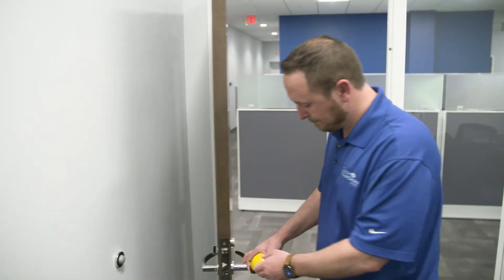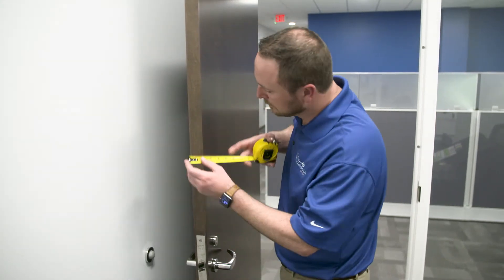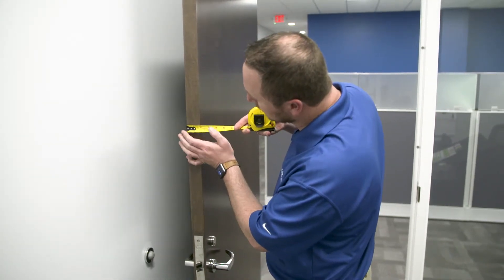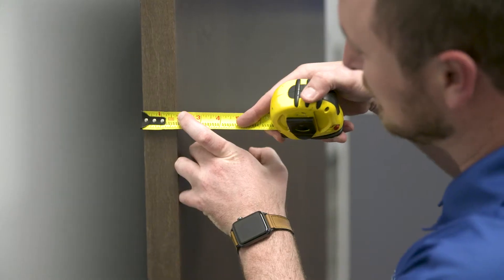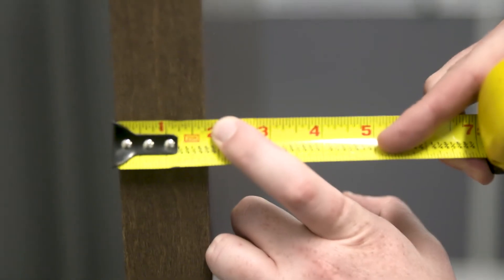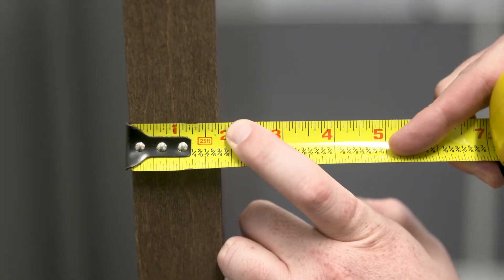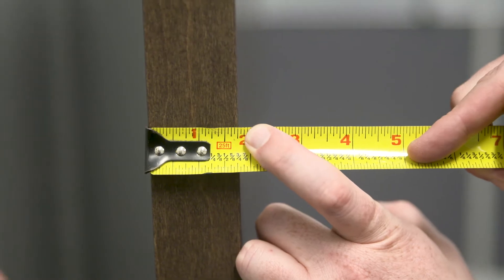Measuring Door Thickness For Installation | PT. 02 How To Replace A Door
Second in a series on replacing a door in a commercial building. We go through how to measure door thickness.